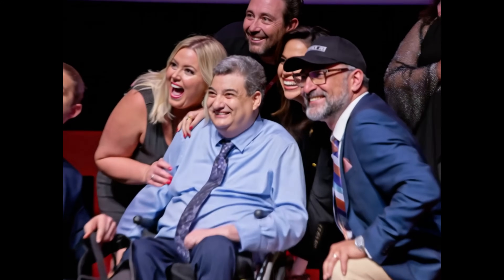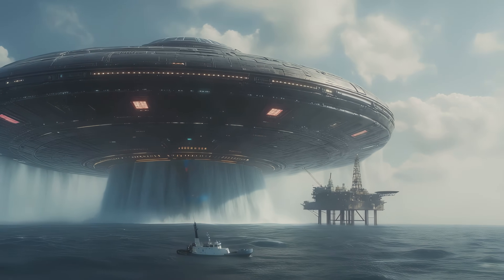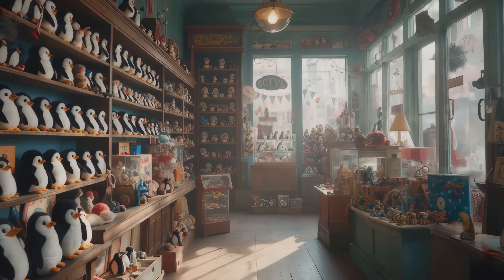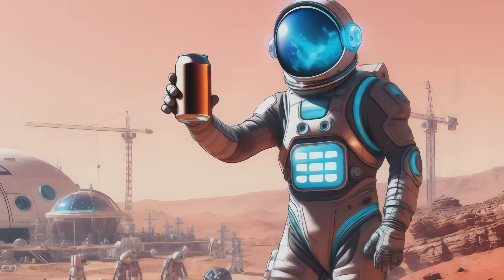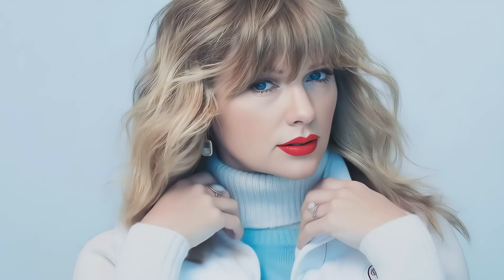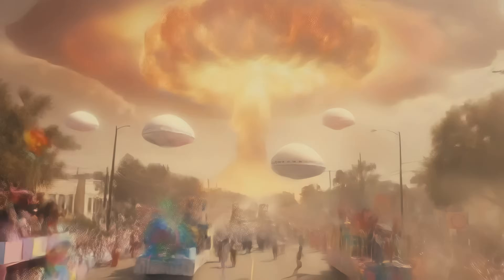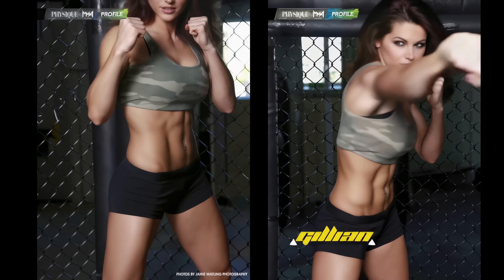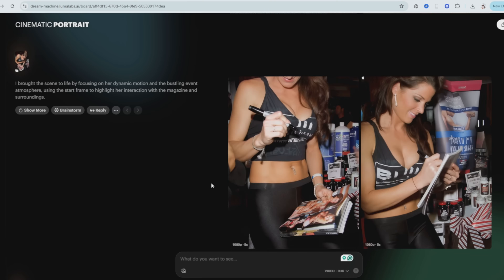Luma AI Ray2 is Here! The Most INSANE Image-to-Video AI Ever!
🚀 Luma AI just launched Ray2, their most powerful Image-to-Video AI model yet! This next-gen AI transforms photos into cinematic, high-quality videos like never before. Watch my full showcase of Luma AI Ray2 in action!

CHAPTERS:
00:00 Taking Pictures Introduction
00:25 Luma AI Ray2 Brings Photos Alive
00:38 What is Image to Video?
01:33 Redefining What is Possible!
01:58 Quantum Leaps Above
02:28 Upscaling to 4k is Easy
03:00 Tell Stories with Luma AI
03:22 Try the Magic for Yourself